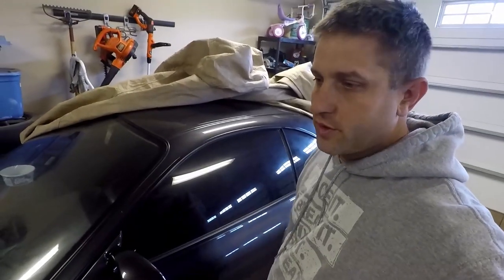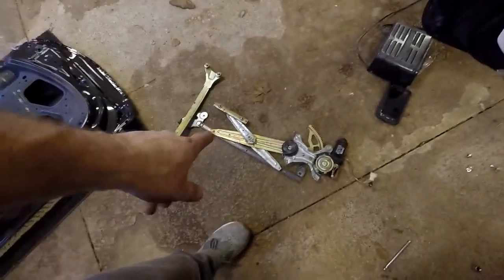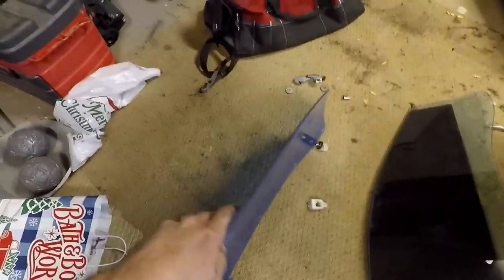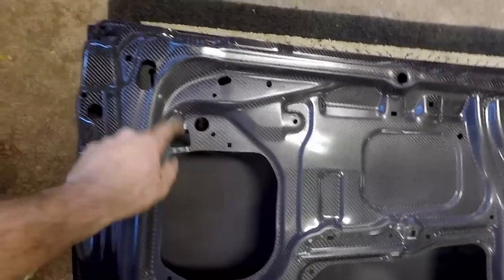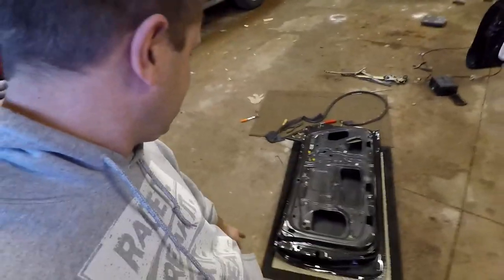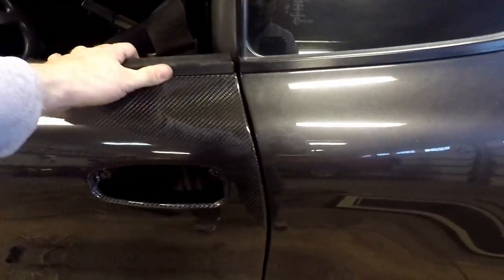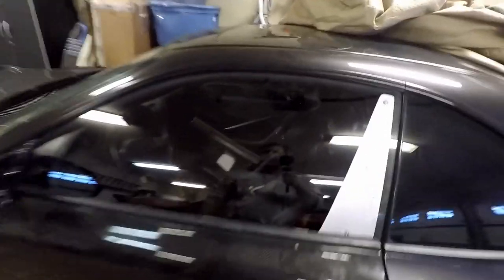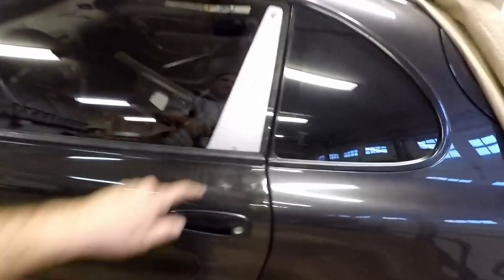ST185 Celica Carbon Door install